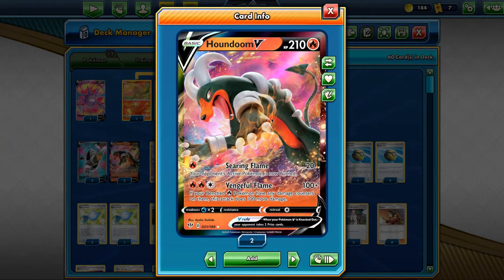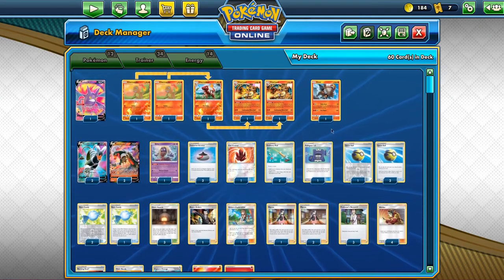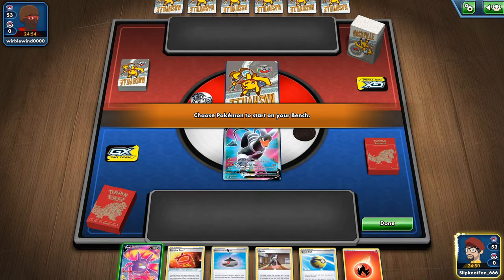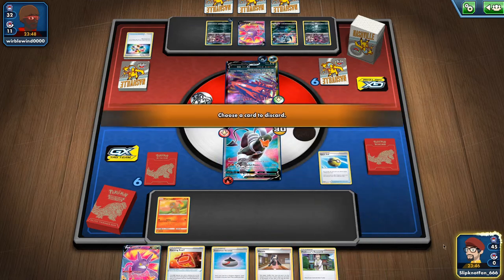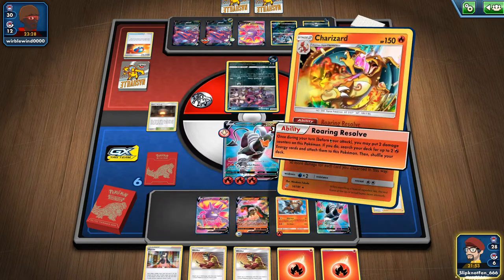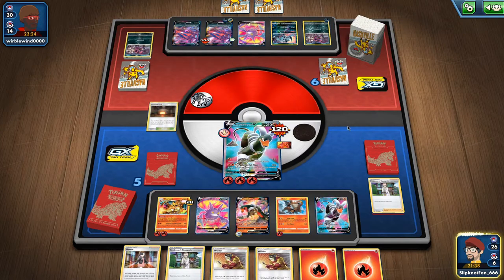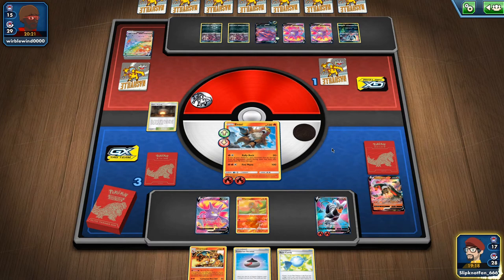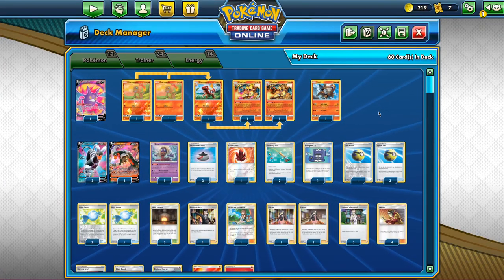HOUNDOOM V BACKFIRES HARD!! | Houndoom v ptcg decklist + gameplay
Hey there, hope you are having a good day. This video is about my houndoom v deck list. I hope you enjoy the video!
I made this list about a month ago.

#Pokémon - 12

* 1 Crobat V DAA 182
* 2 Charmander TEU 12
* 1 Entei CEC 28
* 4 Houndoom V DAA 178
* 1 Charmeleon TEU 13
* 2 Charizard TEU 14
* 1 Jynx UNM 76

* 2 Burning Scarf RCL 155
* 3 Rare Candy SSH 180
* 3 Marnie SSH 169
* 4 Quick Ball SSH 179
* 3 Evolution Incense SSH 163
* 1 Green's Exploration UNB 175
* 2 Ordinary Rod SSH 171
* 3 Giant Hearth UNM 197
* 1 Boss's Orders RCL 154
* 4 Welder UNB 189
* 1 Pokégear 3.0 UNB 182
* 1 Fire Crystal UNB 173
* 3 Giant Bomb UNM 196
* 3 Professor's Research SSH 178

#Energy - 14

* 12 Fire Energy SMEnergy 11
* 2 Capture Energy RCL 171